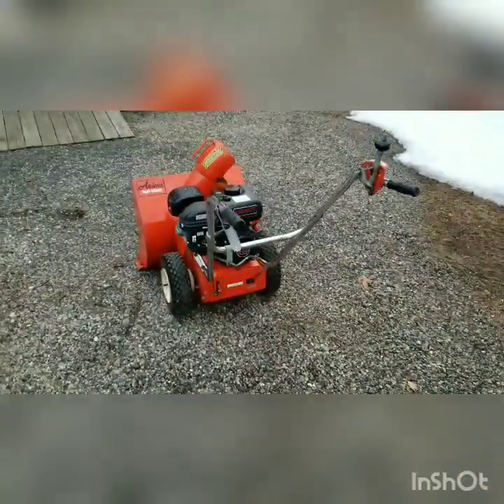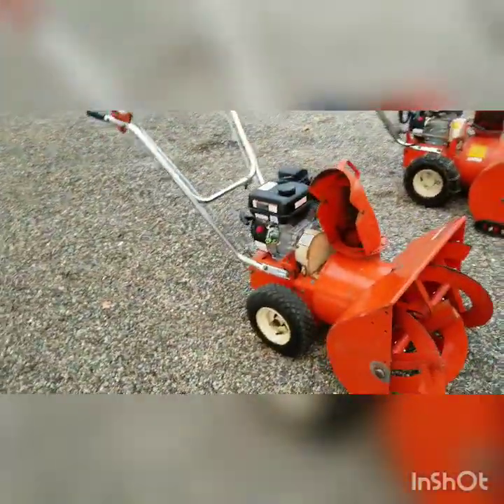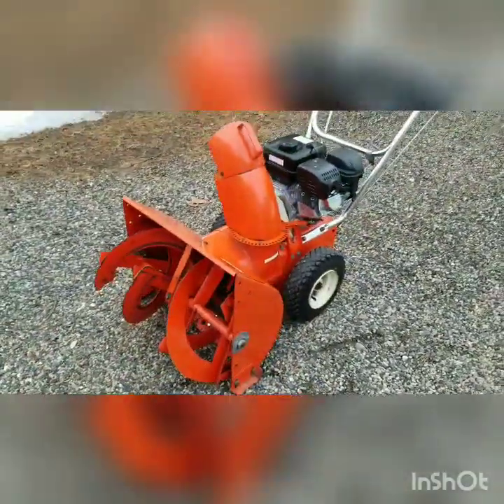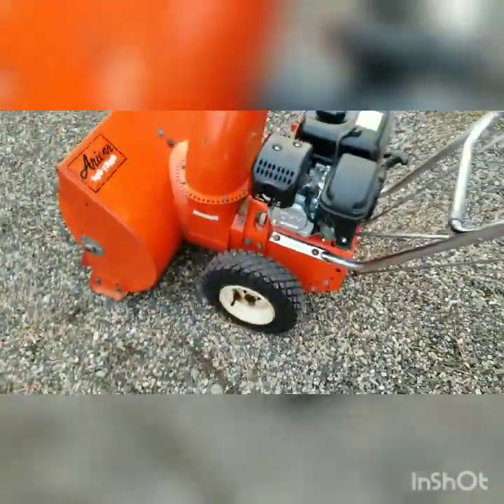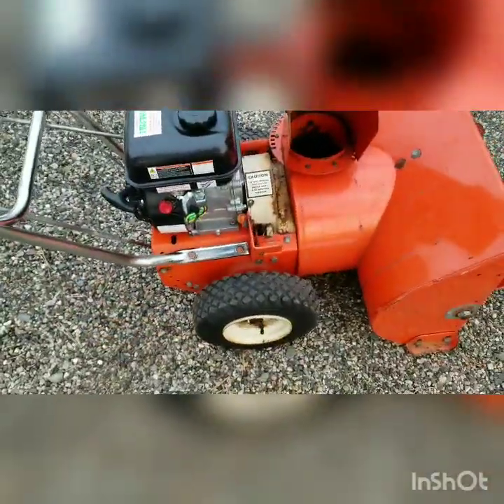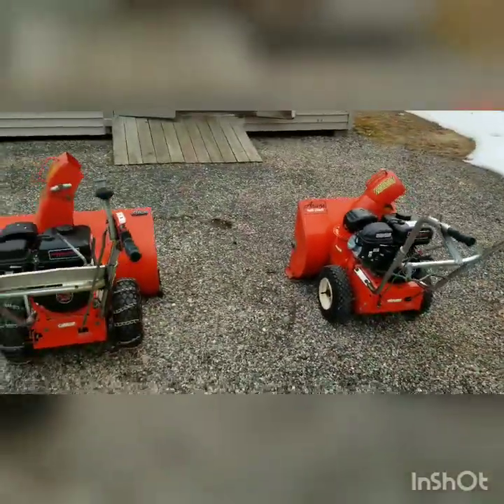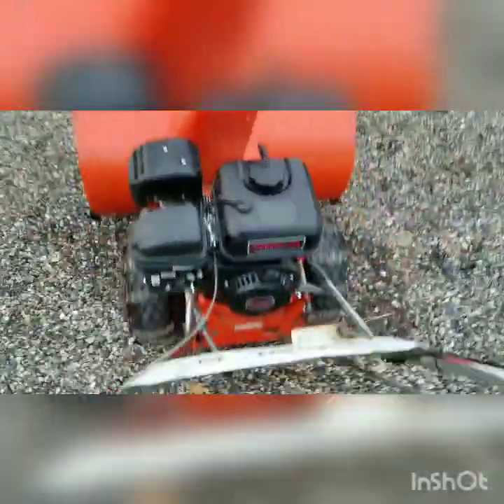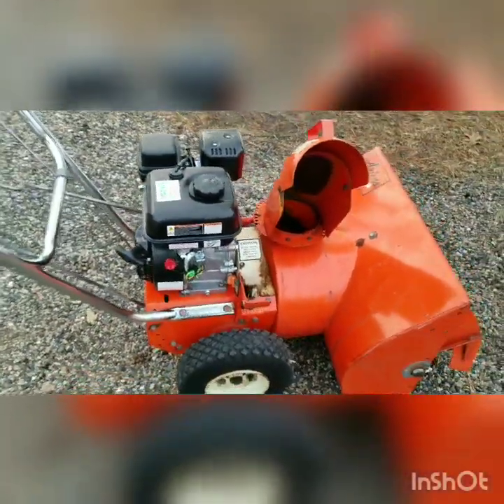Early Ariens Sno-Thro's & Ratchet Drive System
Talk about 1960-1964 Ariens Sno-Thro series. Showing the unique features on my 1963 10ML60D(Deluxe), discussing the Ratchet Drive system, and early version of Auto-Turn.

Want to Thank the Scot Lawrence Ariens page for much of the pictures & info